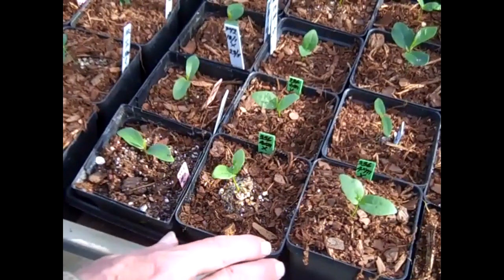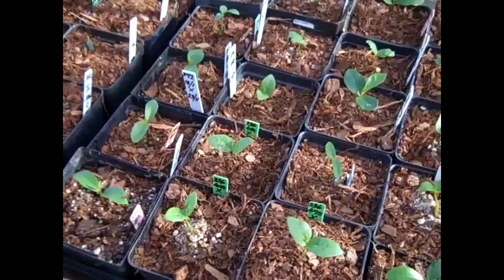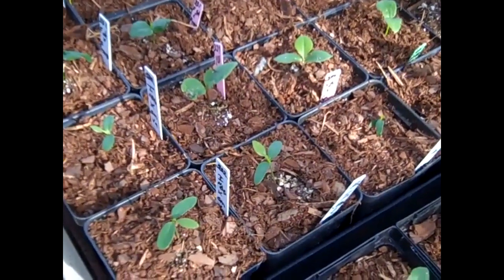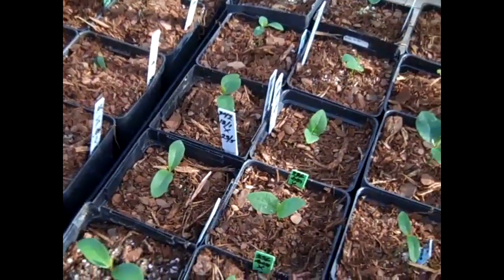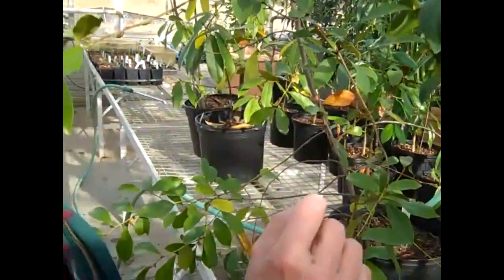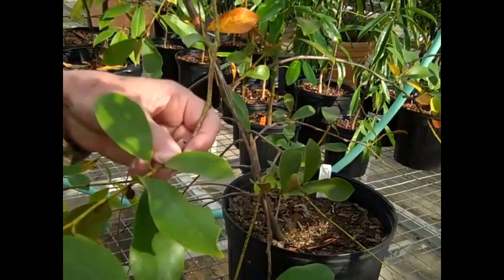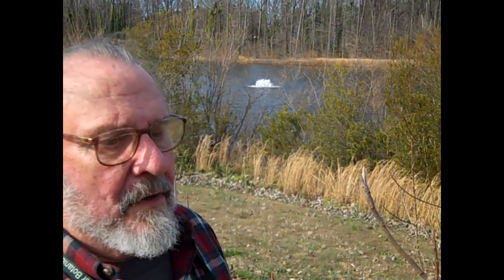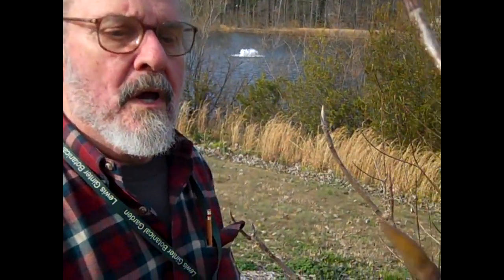'Ginter Spicy White' Magnolia from Lewis Ginter Botanical Garden with Bill Smith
Bill Smith, one of the Garden's 500+ volunteers, speaks about his work volunteering at the Garden creating new hybrid magnolias. Recently, one of Smith's hybrids, 'Ginter Spicy White,' was sent to be propagated for future commercial sale. (We'll keep you posted on when it will be available!)

Click her to view Lewis Ginter Botanical Garden's first video on Bill Smith & his hybrid magnolias:

Video & interview by Garden intern, Michael Crytzer.